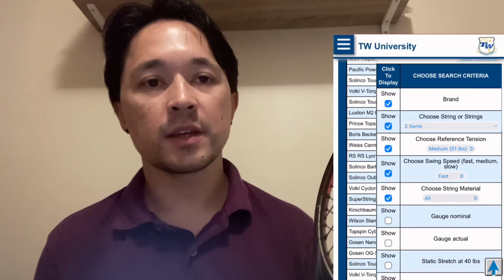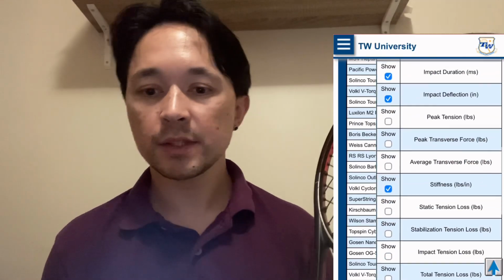A look at the String Performance Database on Tennis Warehouse University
0:00 - Intro
0:54 - Dwell Time / Impact Duration
2:16 - String Deflection
3:41 - Stiffness
4:55 - Tension Loss Percentage
5:25 - Energy Return
5:48 - String to String Friction